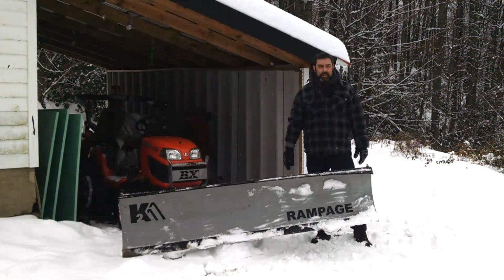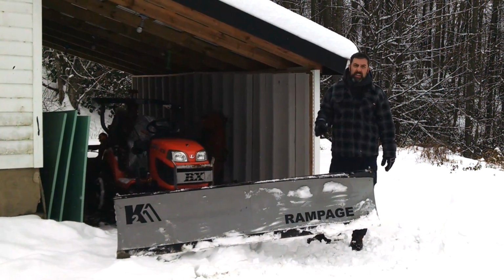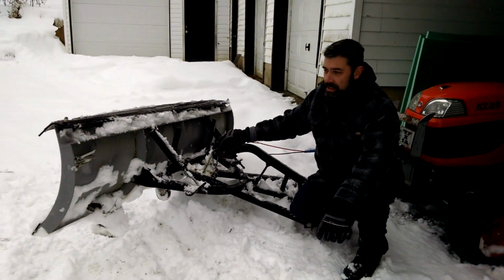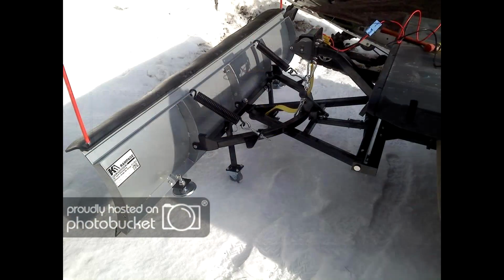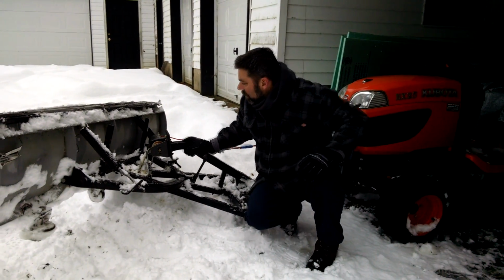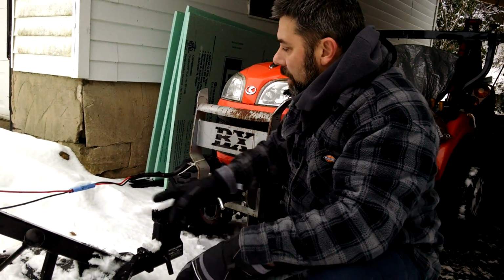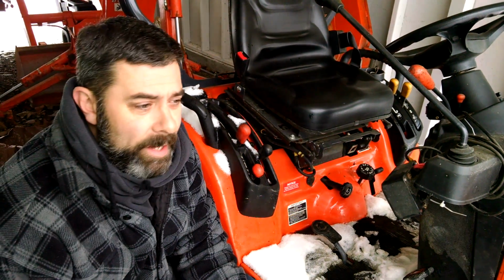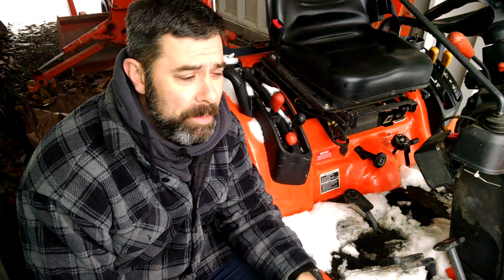K2 Rampage Snow Plow 5 Year Review And Demonstration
I've had this "Home" plow for years now and since we've been having a really rough start to winter, I figured I'd take the time to make a review and demo of it.
  Is it perfect? NO, does it do what it was meant to do? YES. That pretty much sums up my feelings on it. I really dislike the snow as it slows down everything here on the farm and raises my feed costs, but it's a fact of life and this plow gets the job done.